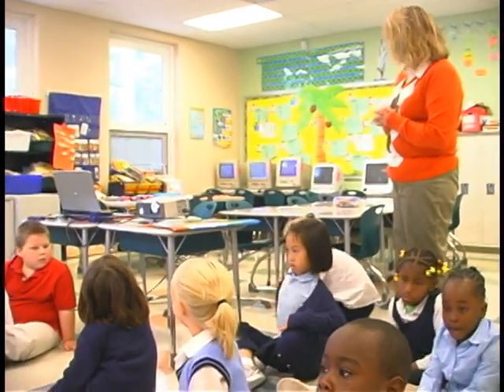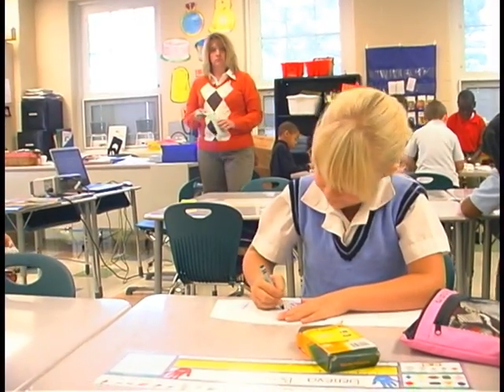Inside Forest Hill CLC: part 1/3 - Akron Public Schools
The new Forest Hill Community Learning Center opened on August 27, 2008 in Akron, Ohio. Students actively learn in a state of the art facility with highly qualified teachers.  In this segment, students use modern learning tools as the teacher presents a lesson.